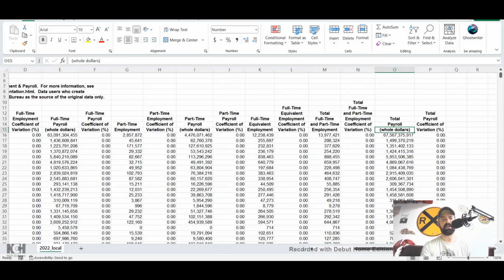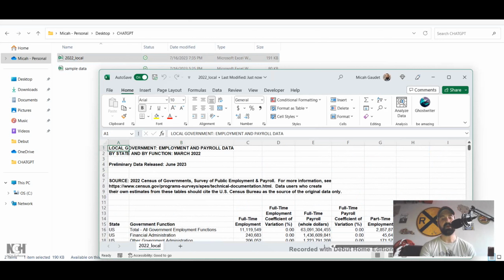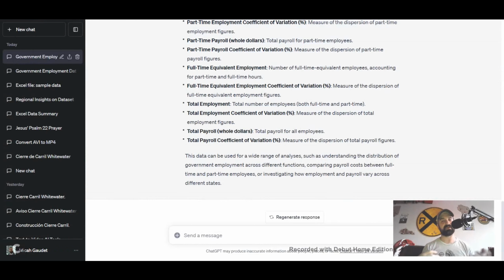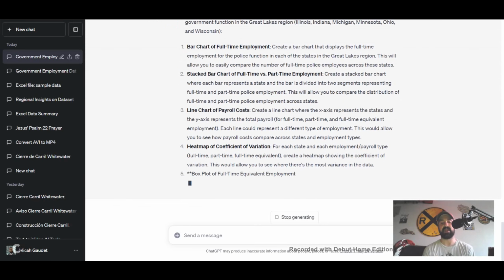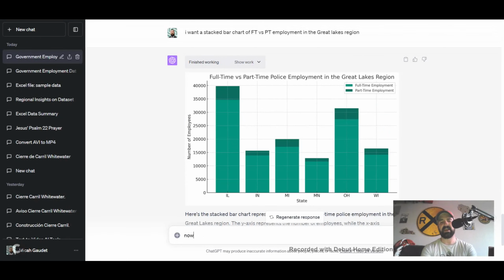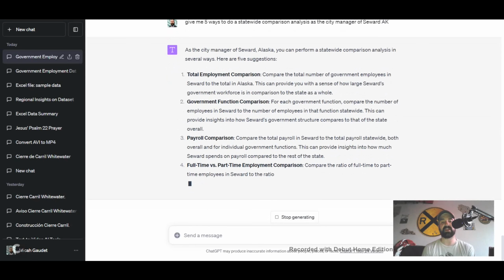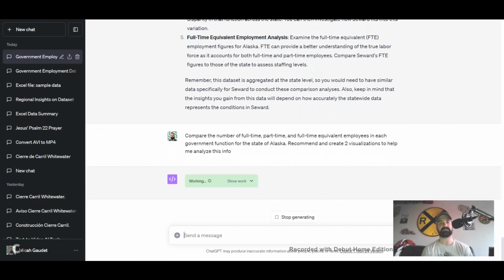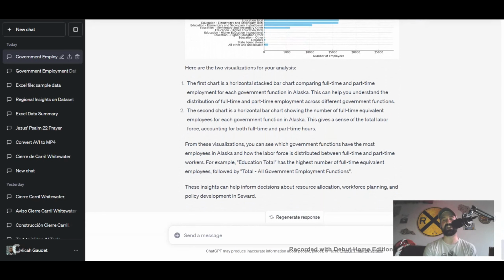Unlocking data secrets with ChatGPT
Welcome to this comprehensive AI tutorial where we delve deep into the world of local government and the public sector using the power of ChatGPT and the Code Interpreter plugin. As city managers, we often face the challenge of interpreting complex data for policy analysis, workforce management, and public works planning. This video demonstrates how AI can simplify these tasks, providing clear data analysis and visualization.

We use the advanced ChatGPT4 model, a state-of-the-art AI developed by OpenAI, to interpret data from the US Census. This tutorial is not just about the technical aspects of using plugins with ChatGPT, but it's also about its potential for social impact - a real example of AI in local government.

We'll walk you through a real-world scenario where we analyze complex census data for the state of Alaska. You'll see how AI can transform raw data into insightful visualizations, helping city managers make informed decisions. This is a practical example of how AI can enhance community engagement and ensure important information is accessible to all, regardless of language barriers.

Whether you're a city manager in Alaska or anywhere else, this tutorial will show you how to leverage AI for data analysis in your local government. Join us as we explore the exciting possibilities of machine learning, ChatGPT, and the Code Interpreter plugin.

In this video, we will also discuss the potential of AI in transforming how local governments operate. From managing public works to analyzing workforce data, AI tools like ChatGPT and the Code Interpreter plugin can provide valuable insights that can lead to more efficient and effective governance.

We will also delve into the specifics of using the Code Interpreter plugin with ChatGPT. This powerful tool can help interpret and analyze complex data sets, making it easier for city managers and other local government officials to understand and use this data in their decision-making processes.

Additionally, we will provide a detailed walkthrough of how to use these AI tools for data analysis. From uploading and interpreting data to generating insightful visualizations, this tutorial will provide you with the knowledge and skills you need to leverage AI in your local government.

We will also share insights on how AI can be used for policy analysis. By interpreting and analyzing data, AI can provide valuable insights that can inform policy decisions and strategies. This is particularly useful in areas such as workforce management and public works planning, where data-driven decisions can lead to improved outcomes.

Finally, we will discuss the future of AI in local government. With advancements in AI and machine learning, the possibilities are endless. From improving communication and engagement with citizens to enhancing decision-making processes, AI has the potential to transform local government operations.

So, whether you're a city manager looking to leverage AI in your local government, or an AI enthusiast interested in learning more about how AI can be used in the public sector, this tutorial is for you. Join us as we explore the exciting world of AI in local government.